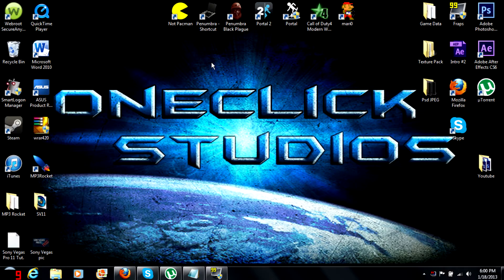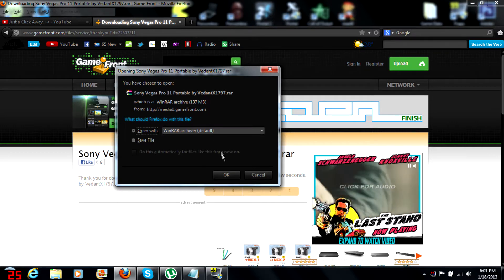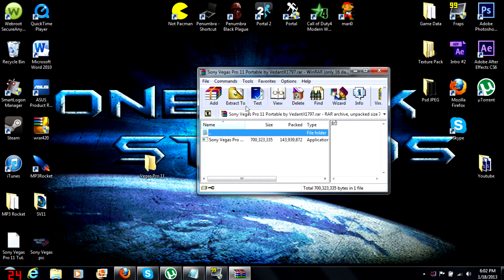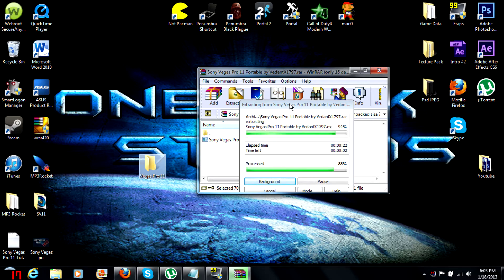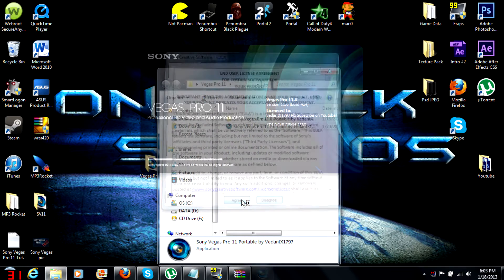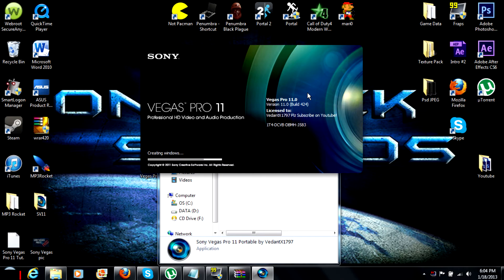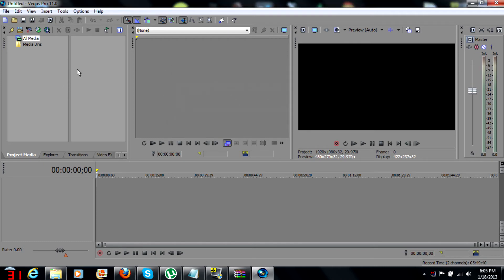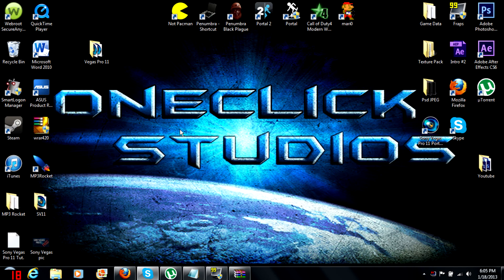How to get Sony Vegas Pro 11 Free!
*No Virus*   A tutorial on how to get Sony Vegas Pro 11 for free.